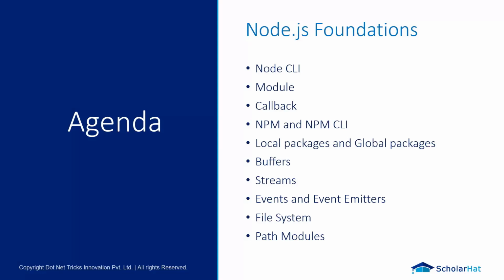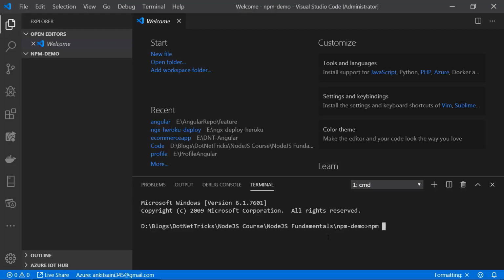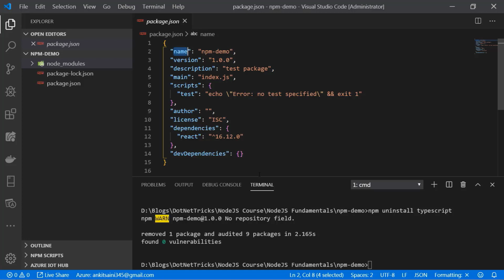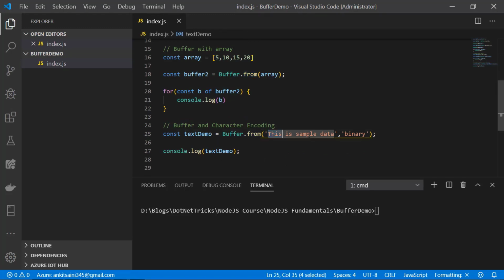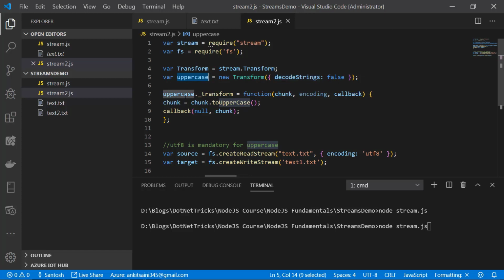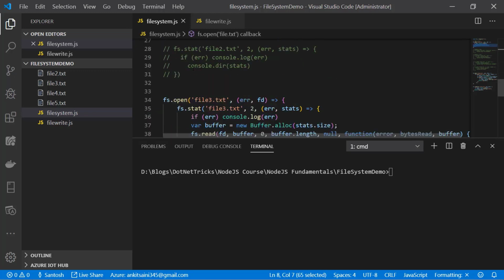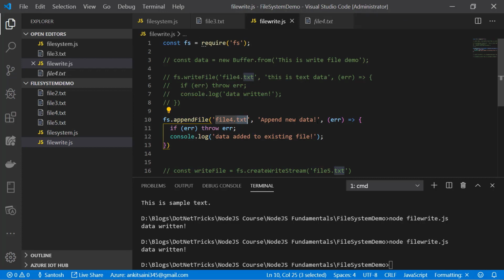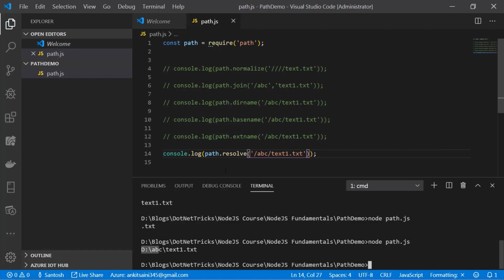[ Free Course ] Node.js Tutorial for Beginners | Node JS Full Crash Course | Scholarhat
In this node.js tutorial for beginners or node js full crash course we'll cover everything you need to know to get started with this popular JavaScript platform. from installing the necessary software to creating your first project, this complete course is sure to teach you everything you need to know to get started with node.js.

If you're looking to learn more about node.js, this is the perfect tutorial for you! This comprehensive course will teach you everything you need to know about this popular JavaScript platform. from installation to project creation, this video is a must-watch for anyone looking to get started with node.js!

👉 Connect with ScholarHat on social media for major updates

node js
node.js tutorials
node js tutorial for beginners
nodejs tutorial
nodejs tutorial for beginners
what is node js
node tutorial
learn nodejs
nodejs
node.js tutorial
nodejs course
node for beginners
nodejs full course
node.js training
nodejs for beginners